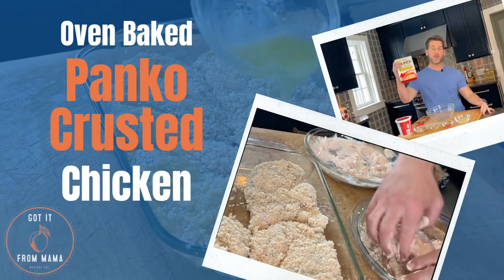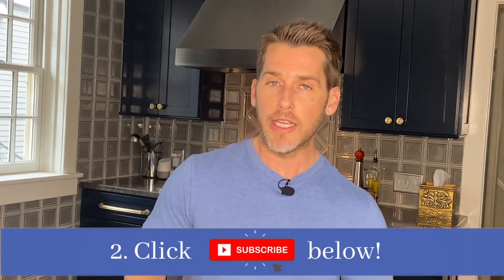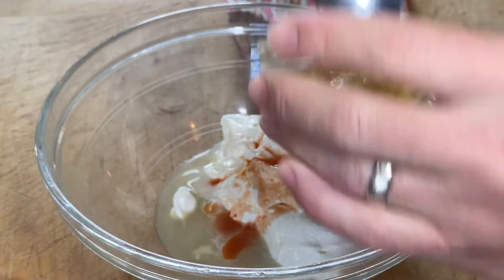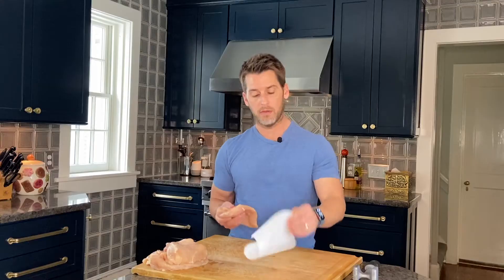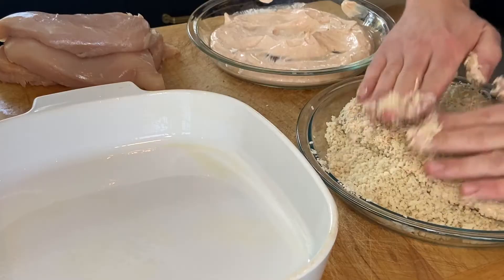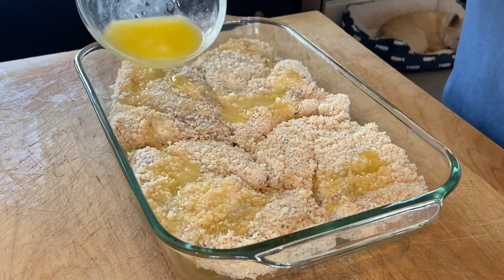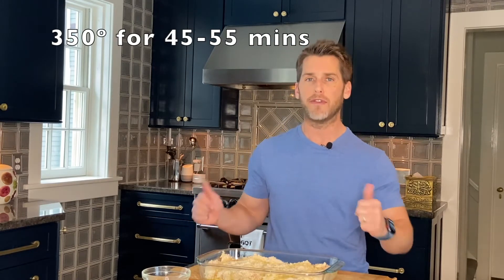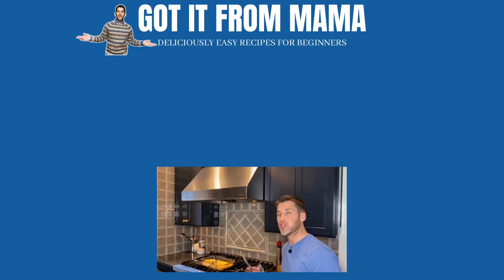Panko Breaded Oven Fried Chicken Recipe - how to make crispy oven baked panko chicken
Delicious oven friend chicken is possible!  Try using Panko (Japanese bread crumbs) and see how much lighter and crispier your oven fried chicken turns out.  This panko crusted chicken recipe has always been a family favorite in our house and I bet it will be in yours too!

Oven Baked Panko Crusted Chicken

4 - chicken breast
1 1/12 cup sour cream
2 tablespoons lemon juice
1-2 teaspoons Frank's Red Hot
1 garlic clove smashed
1 teaspoon paprika
1 teaspoon salt
1 teaspoon seasoned salt
2 cups Panko bread crumbs
1/2 cup melted butter

Combine sour cream, lemon juice, Frank's Red Hot, garlic, paprika, salt and seasoned salt in a glass dish.

Place Panko bread crumbs in another glass dish.

Dredge each chicken breast through the sour cream mixture first, then the Panko, coating thoroughly.

Spread the chicken out in a greased, 3 qt. baking dish.

Pour butter over the chicken and bake at 350º for 45 to 55 minutes.